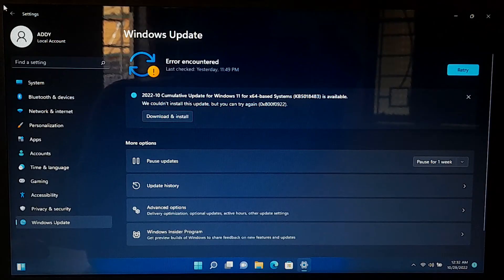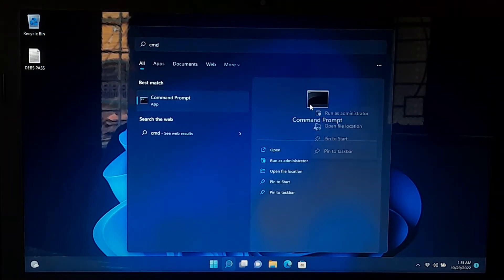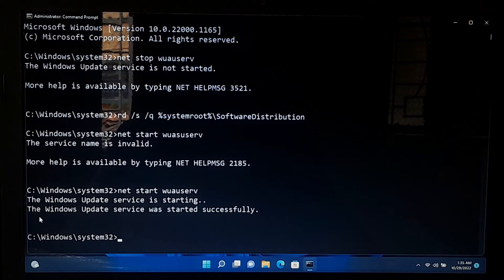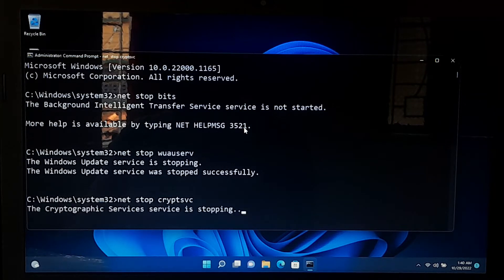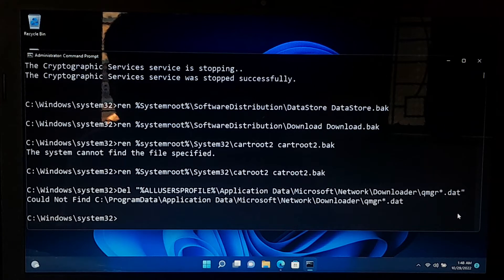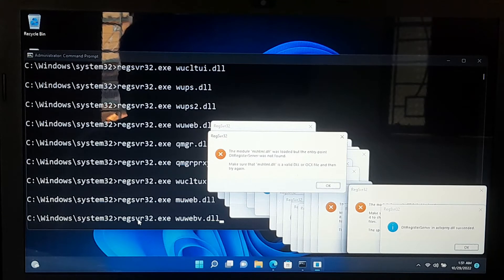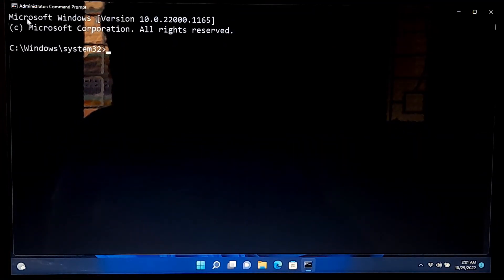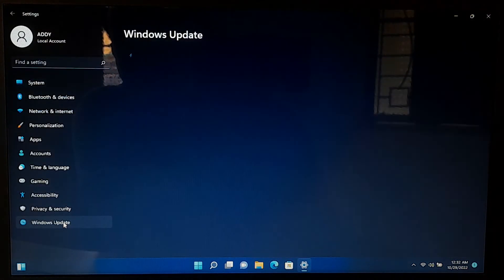Fix: We couldn’t install this update 0x800f0922 | Undoing Changes Windows 11 22h2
Hi guys, in this video I will show you how to fix how to fix We couldn’t install this update, but you can try again (Error code 0x800f0922), Or Something did not go as planned. No need to worry - undoing changes. Please keep your computer on.

Video Highlights:
What causes we couldn’t install this update 0x800f0922
How to fix error code 0x800f0922
How to install windows 11 cumulative update
How to fix error 0x800f0922 in windows 11
How to fix windows 11 upgrade keep failing
Fix windows update errors in windows 11

“Cumulative Update for Windows 11 for x64-based Systems is available.
We couldn’t install this update, but you can try again (0x800f0922)”
Or
“Something did not go as planned.
No need to worry - undoing changes.
Please keep your computer on”
Basically, this can occur due to common windows update glitches, corrupted data present in the temporarily folder, system file corruption, the installed antivirus software on your computer might cause the Windows 11 won’t update or Windows 11 update stuck issue.
However, if you got this error during installing a Microsoft Cumulative update for Windows 11 then don’t worry some possible fixes that can surely to fix Error code 0x800f0922, or Unable to update Undoing changes Windows 11

🔵Reset the BITS service and the Windows Update service:
“sc.exe sdset bits D:(A;CI;CCDCLCSWRPWPDTLOCRSDRCWDWO;;;SY)(A;;CCDCLCSWRPWPDTLOCRSDRCWDWO;;;BA)(A;;CCLCSWLOCRRC;;;IU)(A;;CCLCSWLOCRRC;;;SU)”
“sc.exe sdset wuauserv D:(A;;CCLCSWRPLORC;;;AU)(A;;CCDCLCSWRPWPDTLOCRSDRCWDWO;;;BA)(A;;CCDCLCSWRPWPDTLOCRSDRCWDWO;;;SY)”

🔵Type this command to delete the qmgr*.dat files:
“Del %ALLUSERSPROFILE%\Application Data\Microsoft\Network\Downloader\qmgr*.dat"

🔵Type this command to Reregister the BITS files and the Windows Update files:

🔽Time Stamps🔽
0:00 - Intro
0:10 - How to fix unable to update undoing changes windows 11 (Error code 0x800f0922, or Something did not go as planned)
0:42 - How to reset Windows update agent
1:39 - How to reset Windows Update components manually
3:10 - How to reset the BITS service and the Windows Update service to the default security descriptor
3:41 - How to Reregister the BITS files and the Windows Update files
4:36 - How to Restart the BITS service
4:49 - How to Restart the Windows Update service
5:00 - How to the Cryptographic service
5:22 – Fix undoing changes windows 11